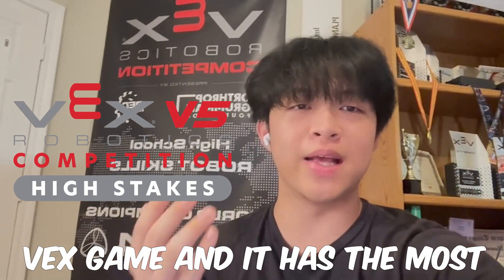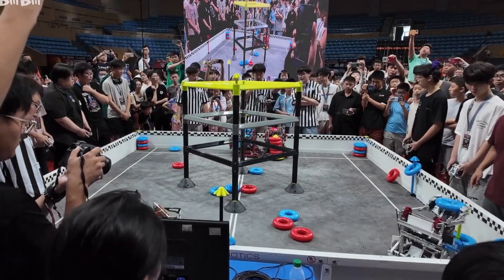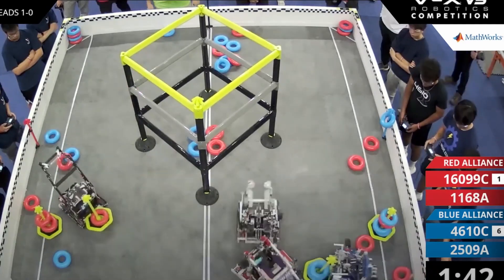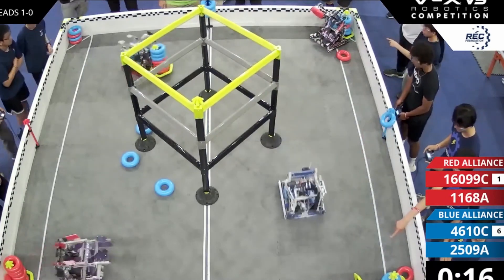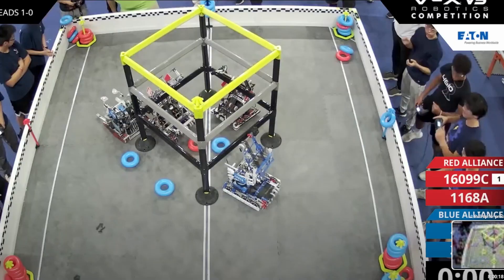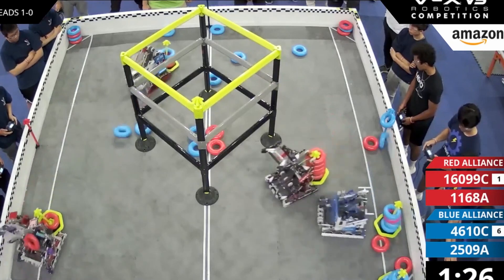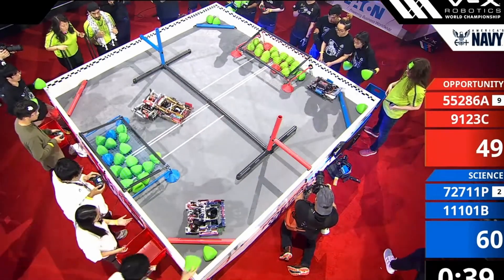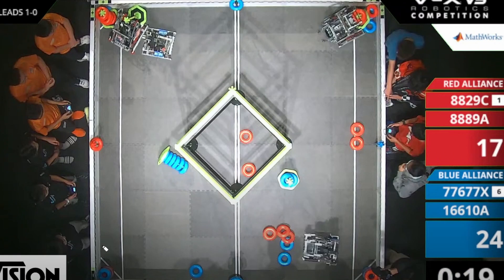Complete Vex High Stakes Strategy Guide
The most work I've put into a video in awhile. I tried to put all I know about Vex High Stakes Strategy all into one video to help you guy succeed, its very dense and also there is alot of comments I made as captions, so feel free to pause anytime.

Breaking flow: very well timed pin (opponents are never able to build flow)
When to clutch neg corners (when down 2 pos corners)
Down auto (play aggressive)
Run drills for different parts of a match
Keep in mind that when you steal a goal the opponent can also do the same fairly easily usually